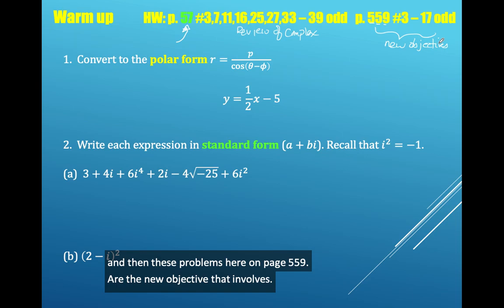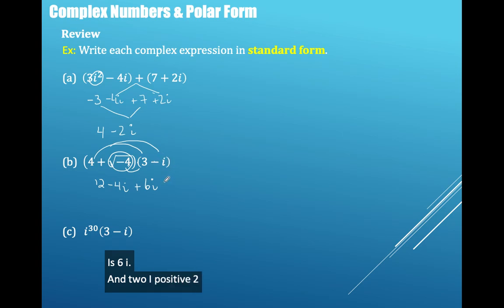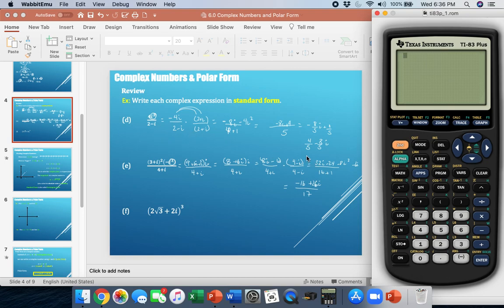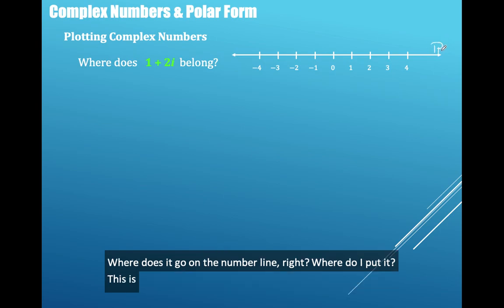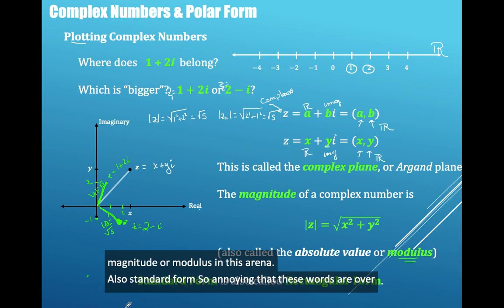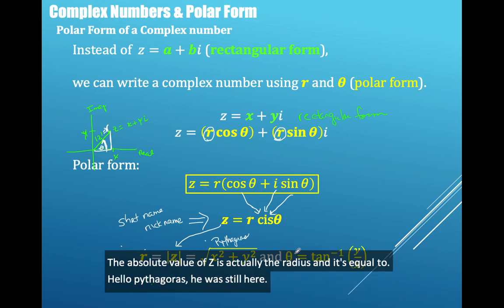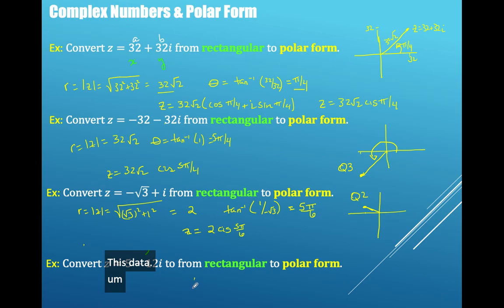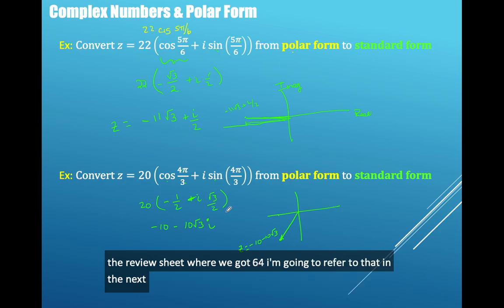IBPC HL Polar and Complex Numbers